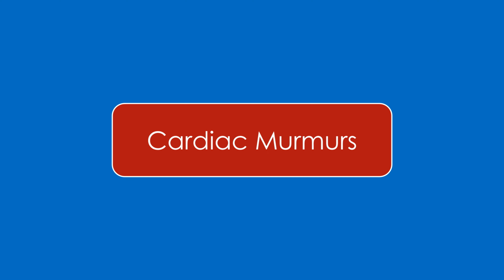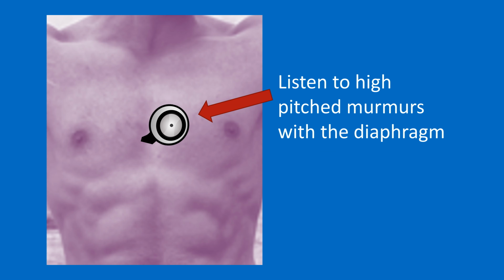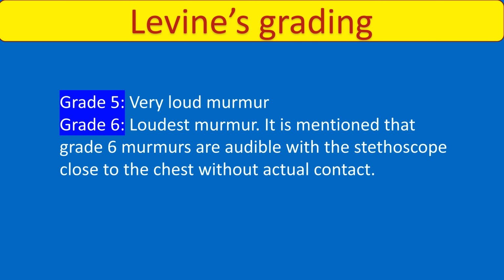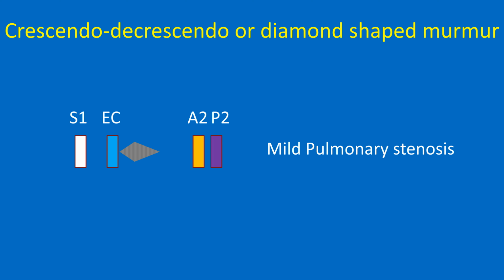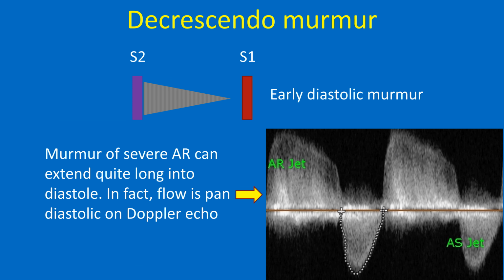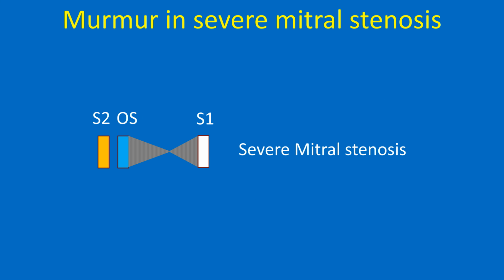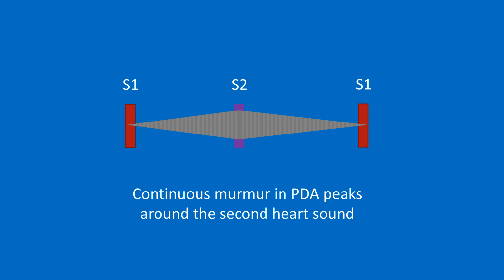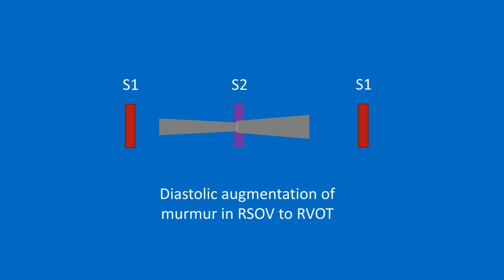Clinical Examination of CVS - 6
Sixth and final lecture in the series on clinical examination of cardiovascular system.